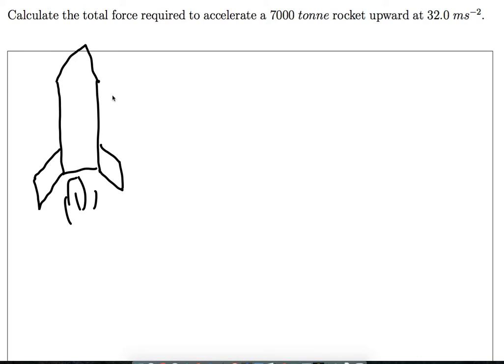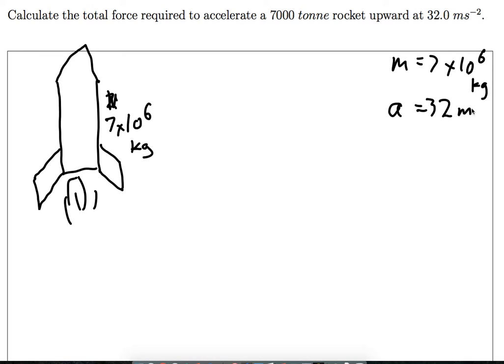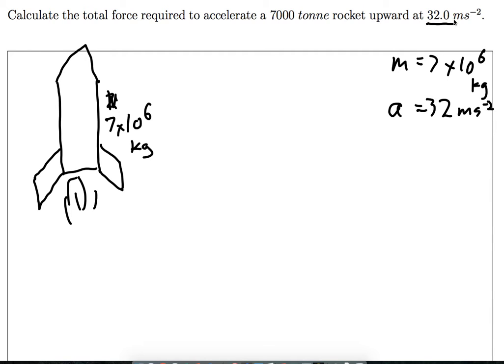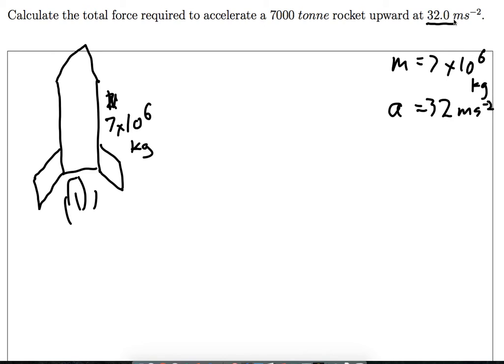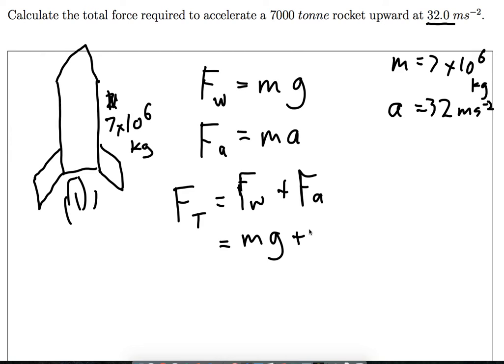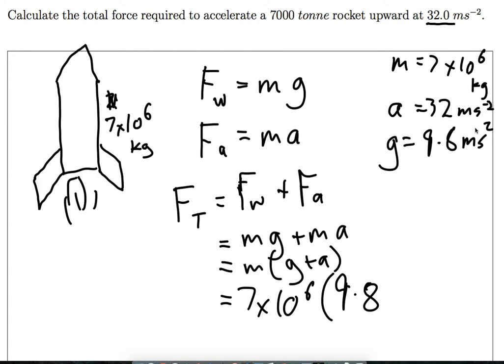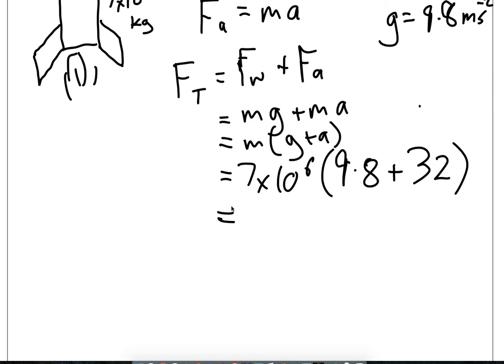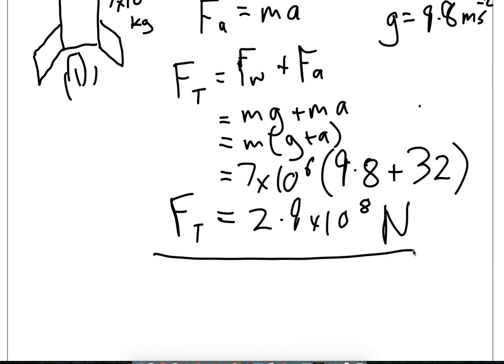Example 1.4.1 - Newton's Laws